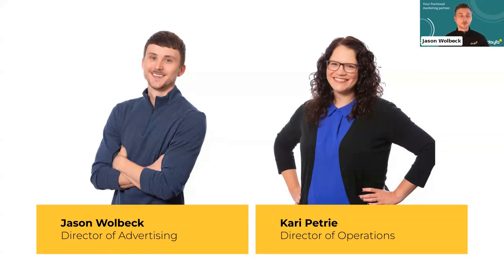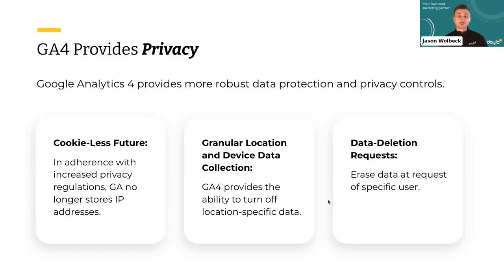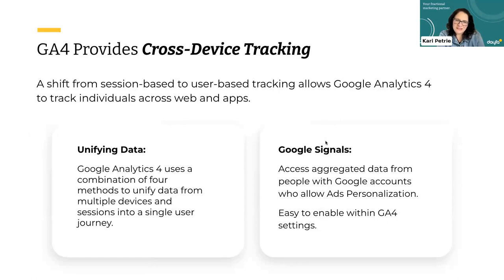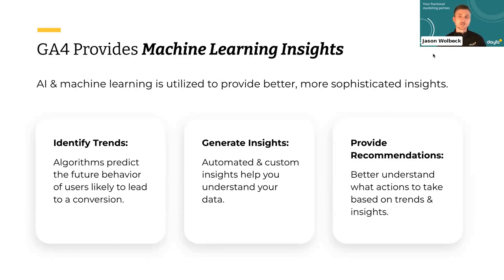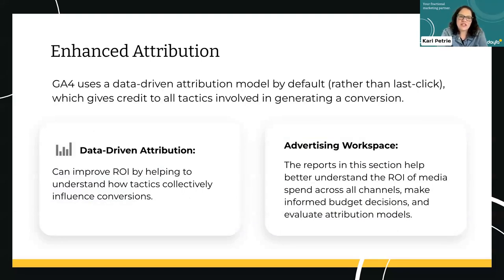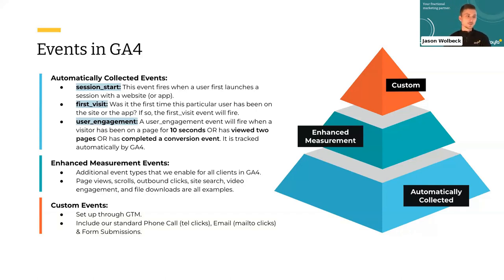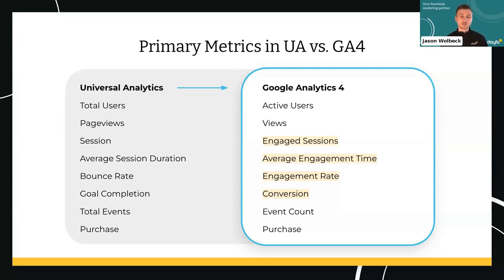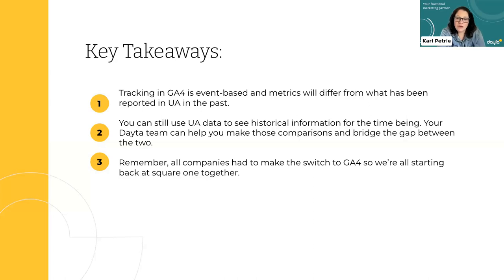Google, Why? What You Need To Know About GA4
Join Dayta’s Director of Advertising, Jason Wolbeck, and Director of Operations, Kari Petrie, as they guide you through:

• How GA4 differs from previous releases of Google Analytics
• How GA4's data can help you understand your user behavior
• How Dayta’s reporting will evolve and what to expect